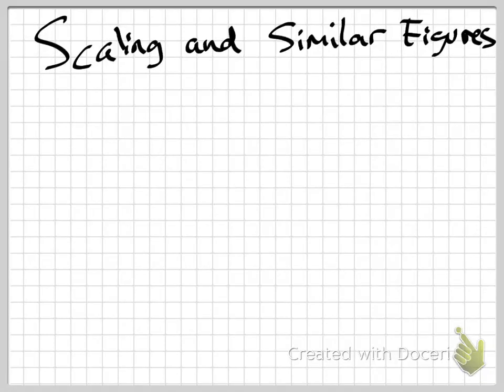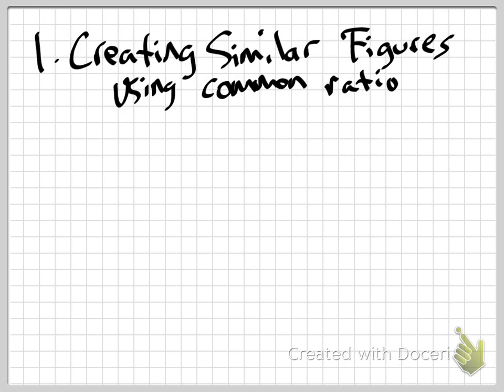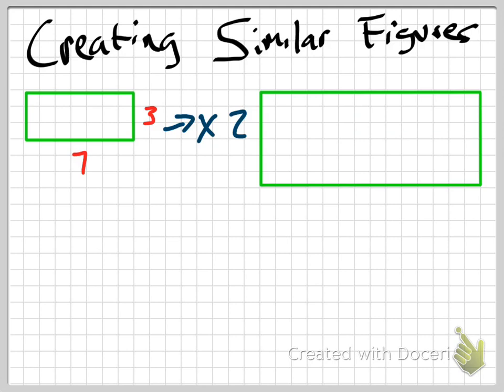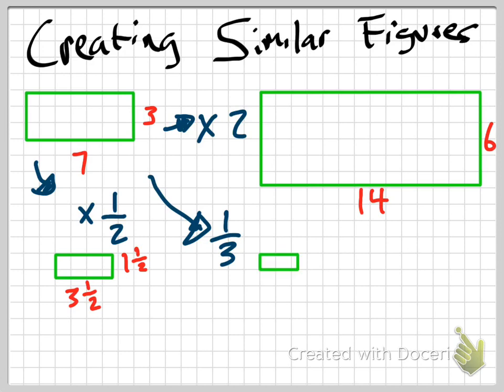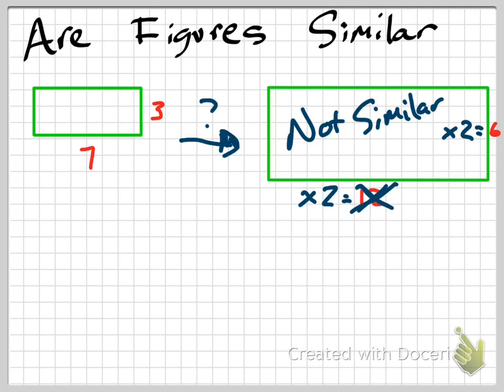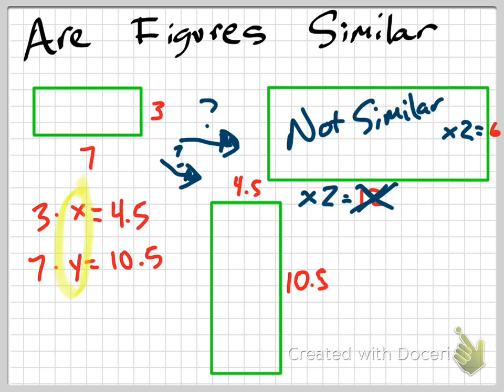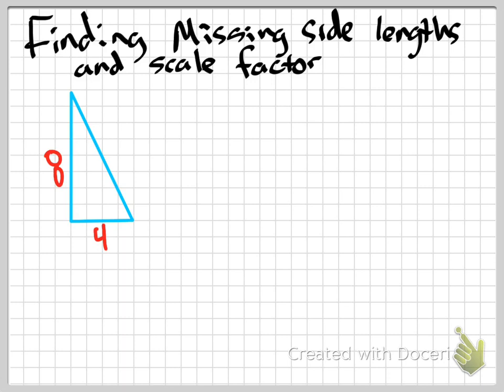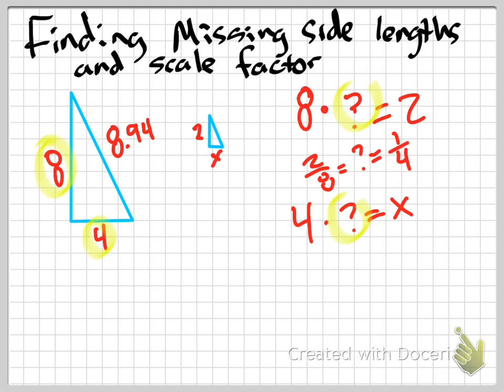Scaling and Similar Figures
What are similar figures? How can I scale a figure smaller or larger to make it a proportional figure?

0:28 Similar figures
3:15 Creating similar figures
6:18 Are figures similar?
11:36 Finding scale factors/missing side lengths